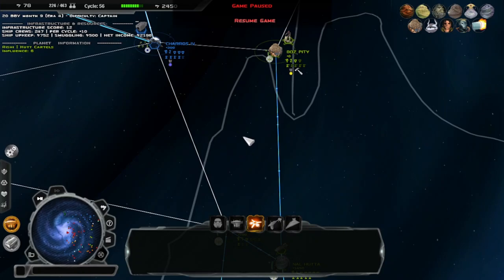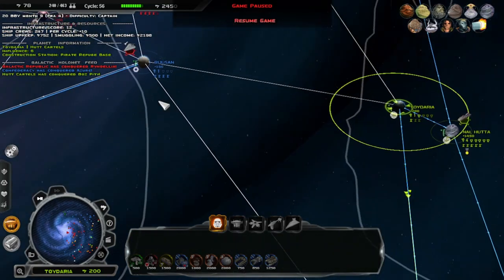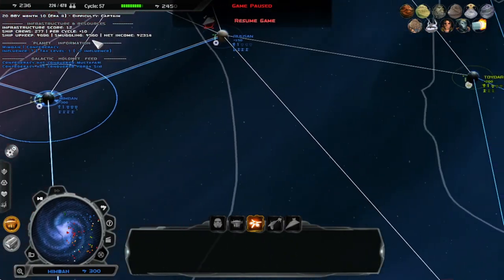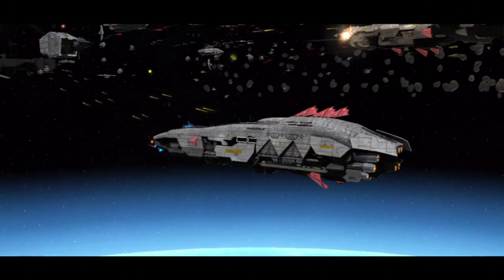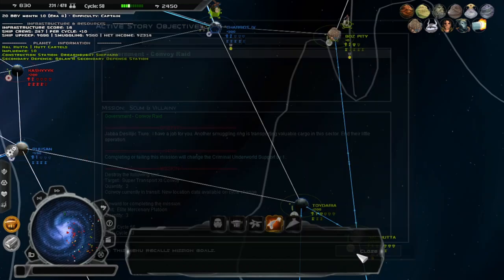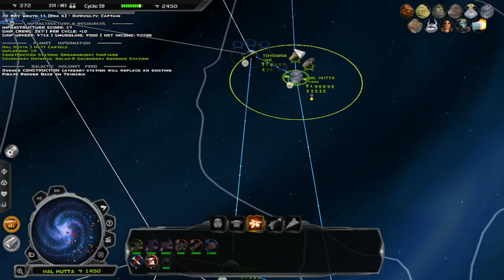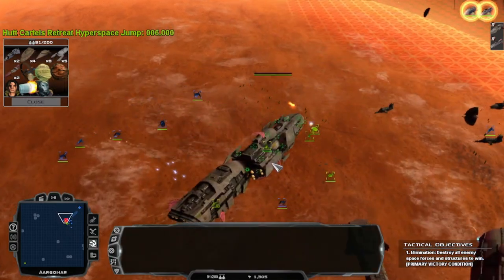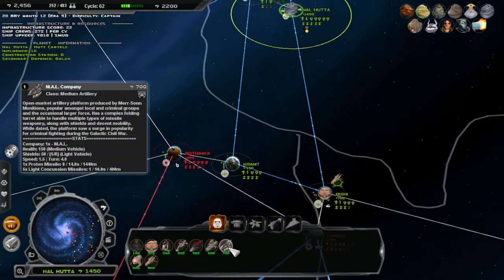Starting to Push the CIS| Star wars: empire at war (Fall Of the Republic) part 12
finally making some progress